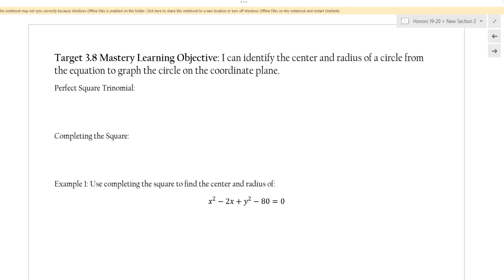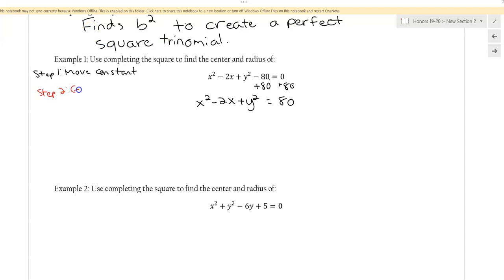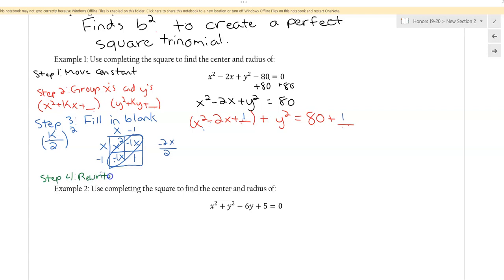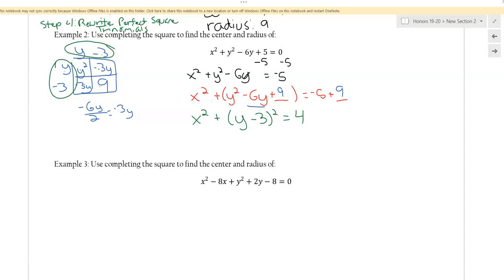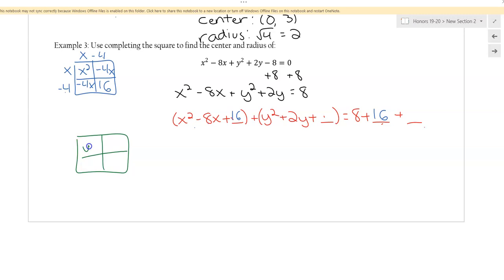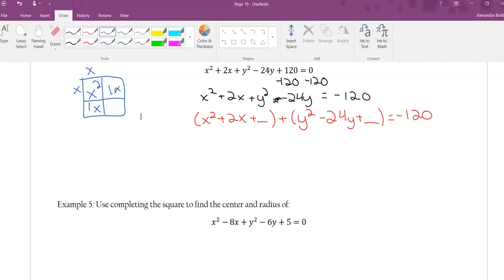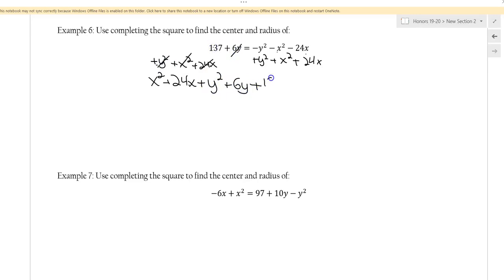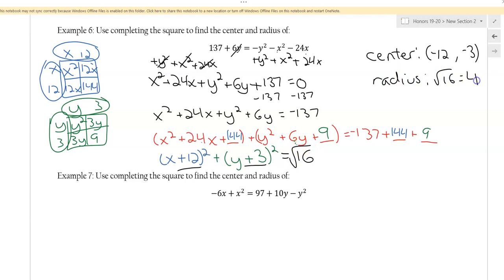Honors Math 2 Target 3.8 2019 - 2020